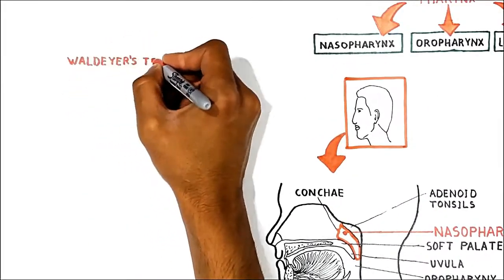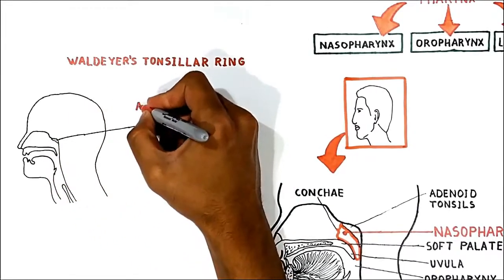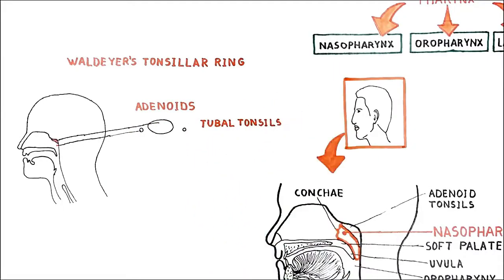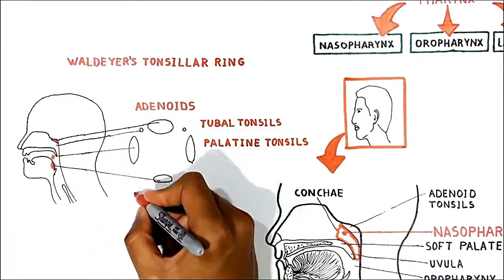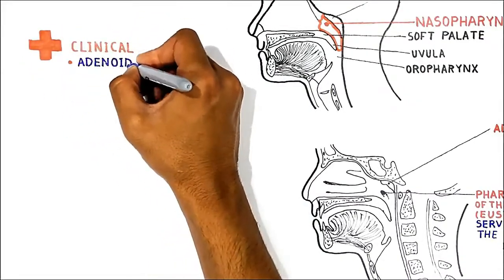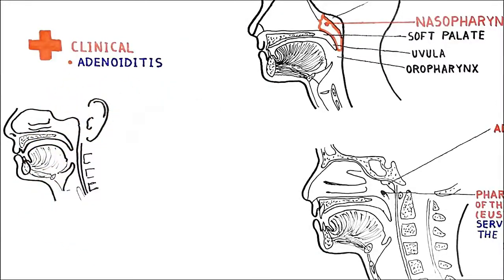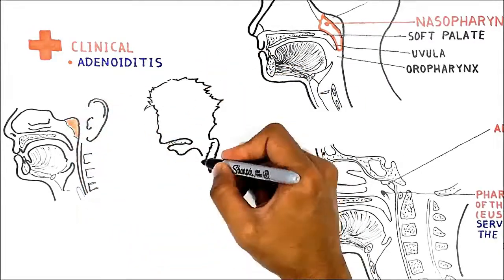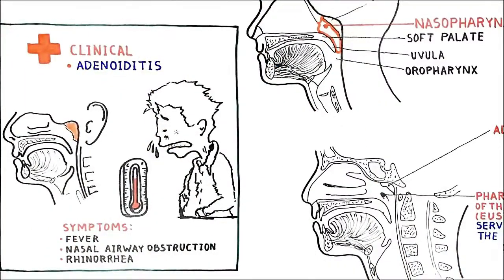Waldeyer's tonsillar ring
For more videos please visit avicenna-school.com